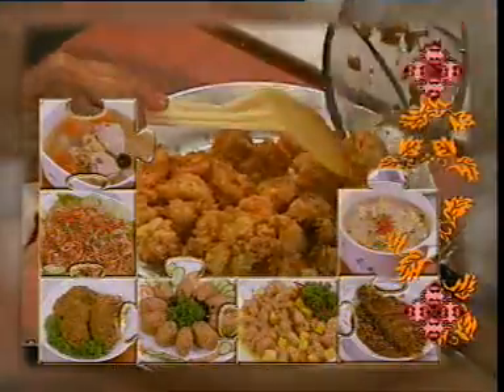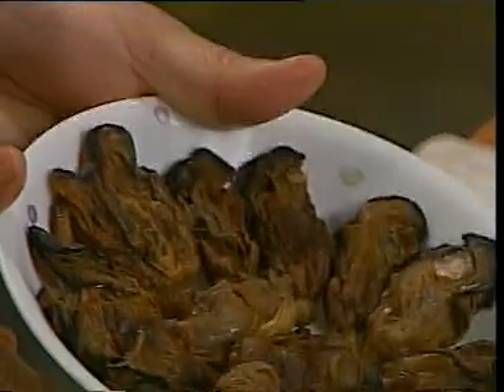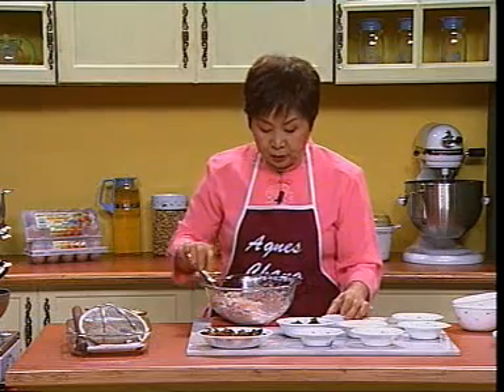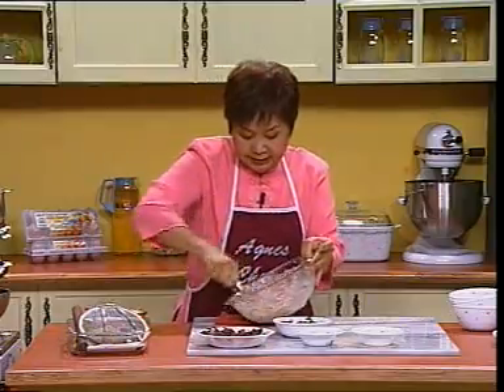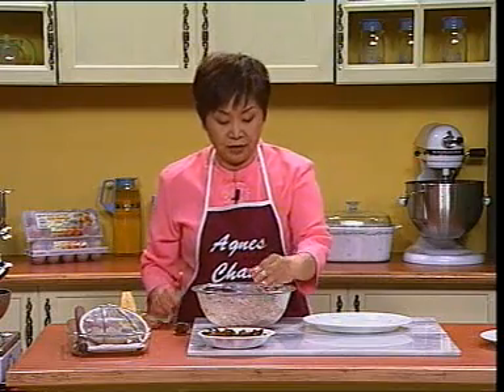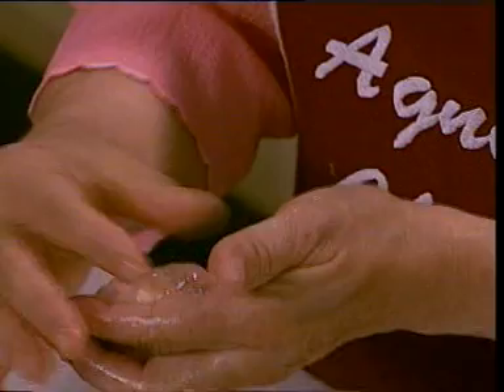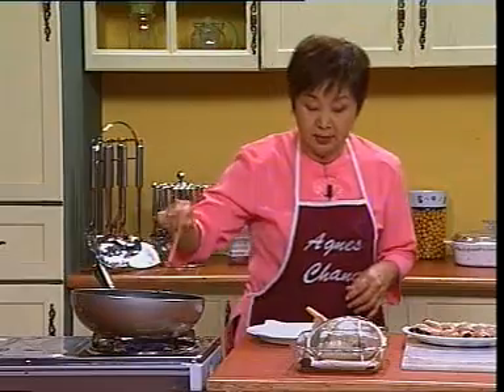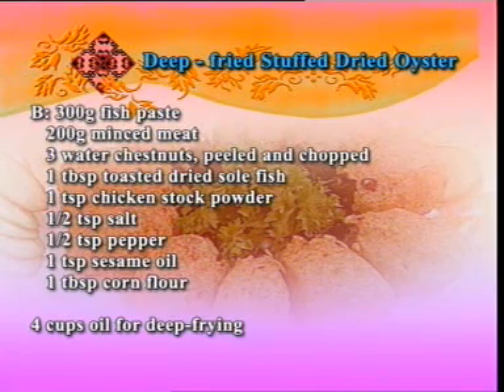Deep-Fried Stuffed Dried Oyster # Chinese Cooking Series # 2 “Dishes for home party”_R4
FREE WATCH COOKING CLASSES VIDEO!
免费观看双语解说(马来西亚美食烹饪课程)
Malaysian Cuisines Easy Way “Step By Step” Learn To Cook
Bilingual Language: Chinese & English (Together)
KITCHENAID tools that enhance your skill to next level.
CLICK the links below to discover more in details!!!

KitchenAid KP26M1XIC Professional 600 Stand Mixers, 6 quart, Ice

(Renewed) KitchenAid RRK150BW 5 Qt. Artisan Series - Blue Willow

(Refurbished) KitchenAid Professional 600 Stand Mixer 6 quart, Ice

KitchenAid KSM3316XHT Artisan Mini Stand Mixers, 3.5 quart, Hot Sauce

KitchenAid KSM8990NP 8-Quart Commercial Countertop Mixer, 10-Speed, Gear-Driven, Nickel Pearl

KitchenAid KSMMGA Metal Food Grinder Attachment, 2.5 lb, Silver

KitchenAid KSMSFTA Sifter + Scale Attachment, 4 Cup, White

KitchenAid Fruit & Vegetable Strainer Set with Food Grinder Attachment

KitchenAid KHM7210ER 7-Speed Digital Hand Mixer with Turbo Beater II Accessories and Pro Whisk

KitchenAid KCO124BM Digital Countertop Oven with Air Fry, Black Matte

KitchenAid RKFP0711WH 7-Cup Food Processor - White (Renewed)

KitchenAid KSB4027PA K400 Countertop Blender, 56 Oz, Passion Red

KitchenAid KFC0516BM 5 Cup Whisking Accessory Food Chopper, Black Matte

KitchenAid 12 Piece Heavy-Gauge 4.0 Stainless Steel Base Induction Dishwasher Safe Aluminum Nonstick Cookware Set Onyx Black

KitchenAid KCO255BM Dual Convection Countertop Toaster Oven, 12 preset cooking functions to roast, bake, fry meals, desserts, grill rack, baking pan, Digital display, non-stick interior, Matte Black

KitchenAid KCO275WH Convection 1800W Digital Countertop Oven, 12", White

This video and description may contain afflilate links.
This means, if you click on a link and make a purchase,
We may receive a little commission at NO extra cost to you at all.

Welcome to Good Living Recipes!
We, Good Living Recipes is a unique lifestyle company, networking and website that strive to surprise and engage its viewers with Famous Chefs, Recipe Books, Learn to Cook at home Programme and the variety of Famous Recipes.

Furthermore, we’re an international community of more than 1,000,000 food lovers who share recipes, friendship, humorous food experiences, and a love of great cooking.

We also committed to exploring new, different, and interesting ways to produce Recipes Books and TV’s Cooking Programme - through culture, adventure and travel. GoodLivingRecipes.com has led to exposure to 1,000,000 of viewers. Growth is steady and continuous as the support of friends through out the world.

Our famous Malaysian chefs will demonstrate and share their cooking skills with you ANYTIME AND ANYWHERE you like!
You can learn “step-by-step” cooking skills the easy way. Our cooking video series on Malaysian Cuisines are definitely collector’s items for those who love and enjoy cooking! With our recipe collections, you will definitely improve and be a better cook in no time at all!!

Good Living Recipes, please share with friends and your love one.

Healthy, Happy Family at Good Living.

Remarks:
Audio: Bilingual Languages (Chinese & English)

chinese recipes
chinese food recipes
chinese noodles
chinese chicken recipes
chinese dishes
chinese noodles recipe
chinese food menu
chinese soup
simple chinese food recipes
chinese dinner ideas
chinese wok recipes
Chinese Cuisine
Chinese Food Cooking Classes
Chinese Food Sifu
Chinese Food Guru
chinese food cookbook
best chinese cookbook
oriental recipes
chinese breakfast recipes
healthy chinese food recipes
easy chinese dishes
simple chinese dishes
real chinese food recipes
asian cooking recipes
oriental food recipes
asian cuisine recipes
Chinese cooking recipes
Chinese food recipes
Chinese dinner recipes
Chinese easy cooking recipes